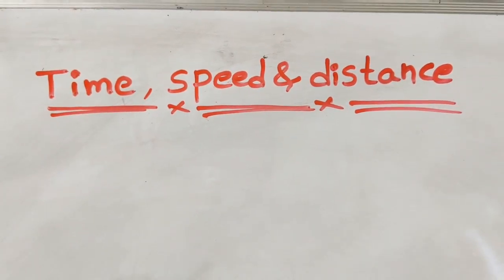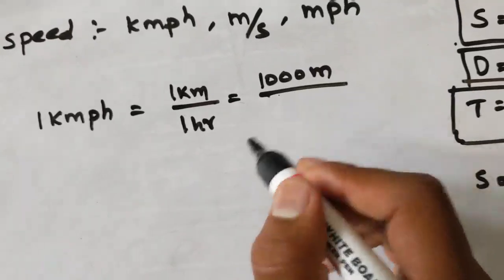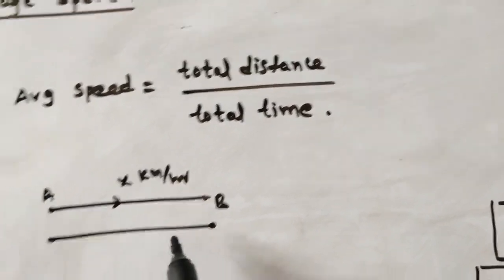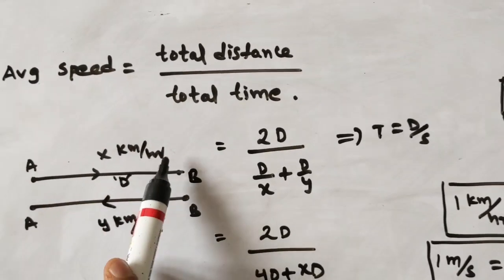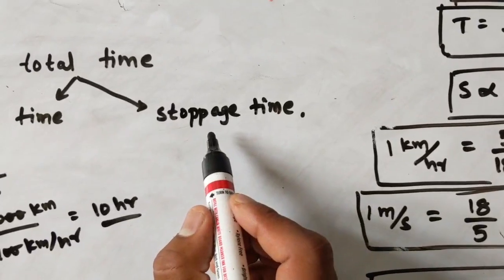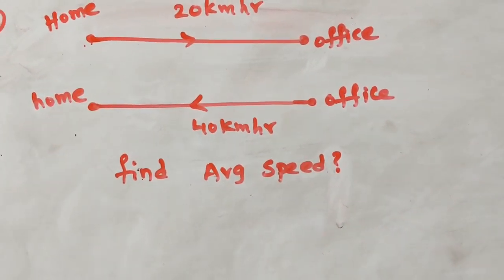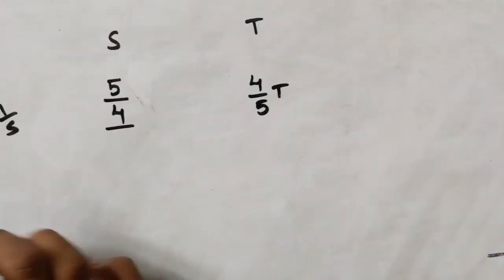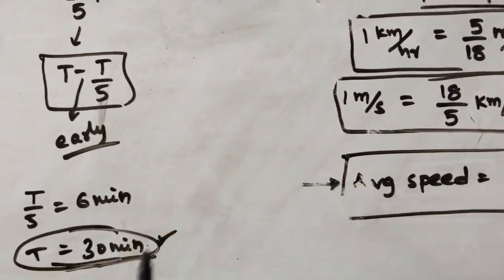Time, Speed & Distance | Concept and Basic Problem | Venkatesh m | Aptitude in English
In this video, we are going to learn clear concept and we going to solve basic problems.some unique problems help you to understand concept easily. this video is useful for all competitive exams.